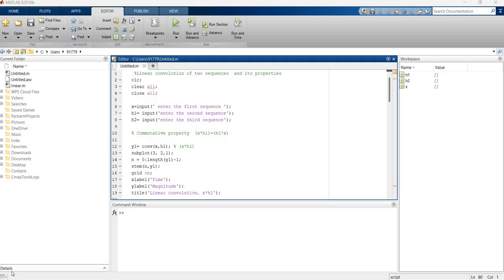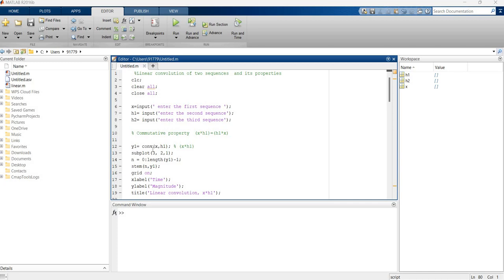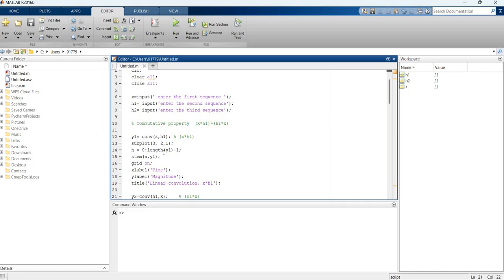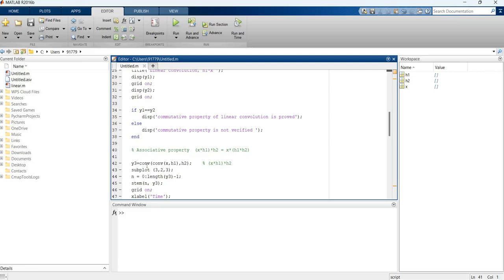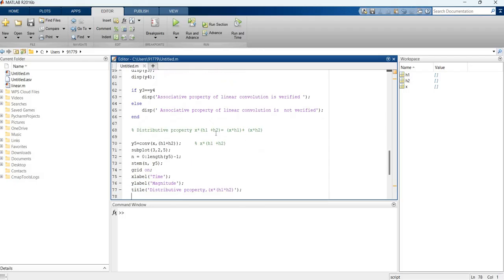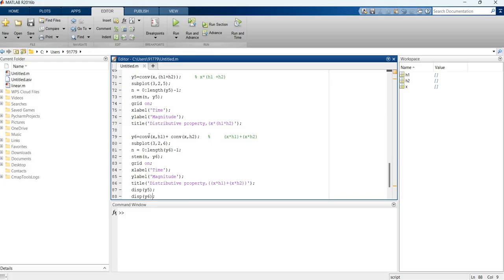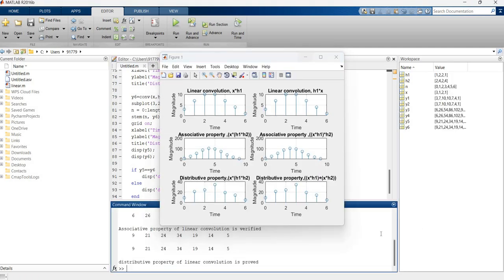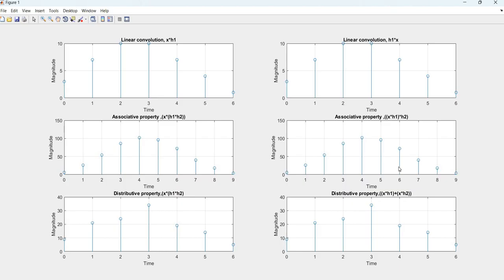MATLAB program to compute linear Convolution and verify its properties